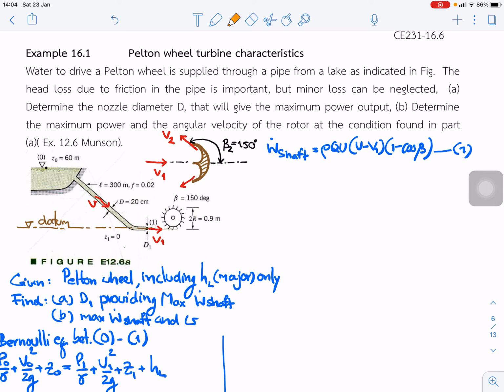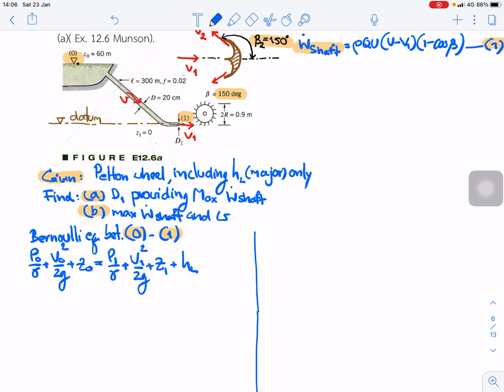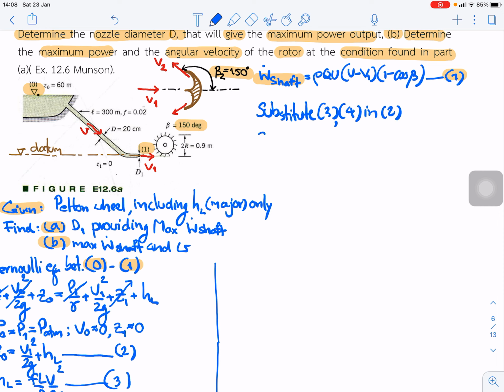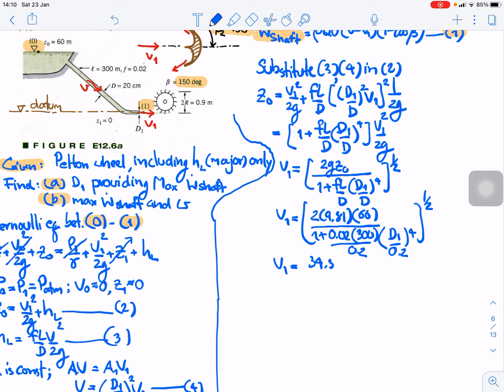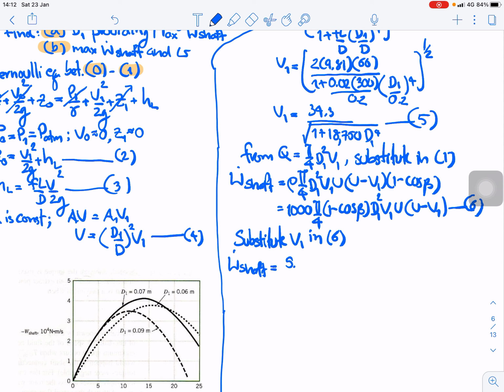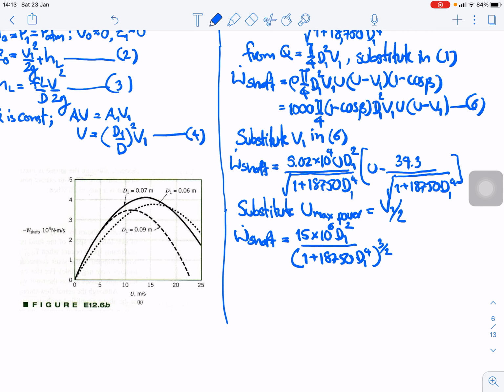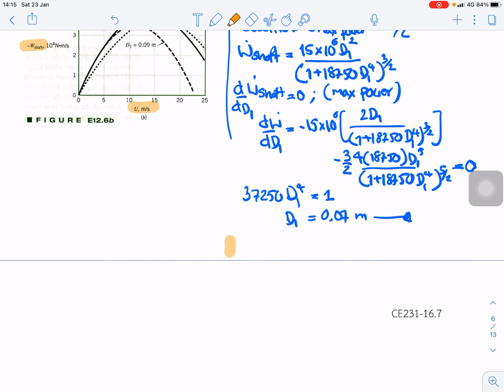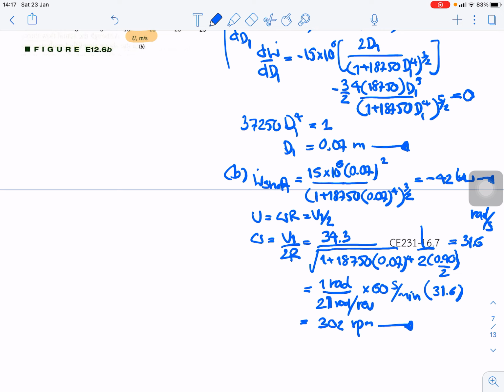Lect. 16-4 Hydraulic